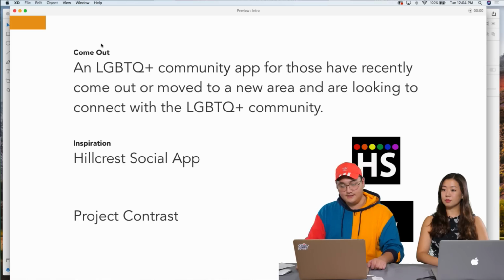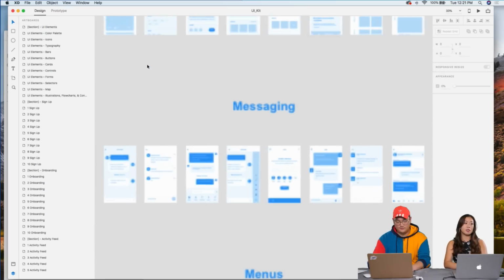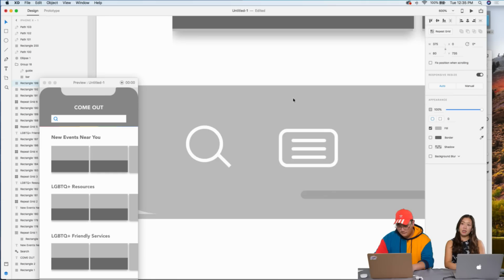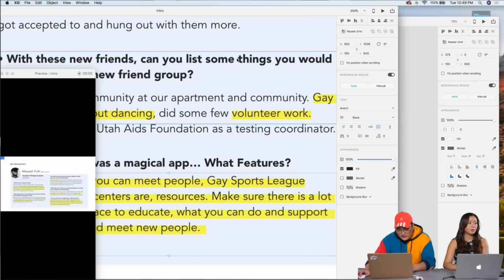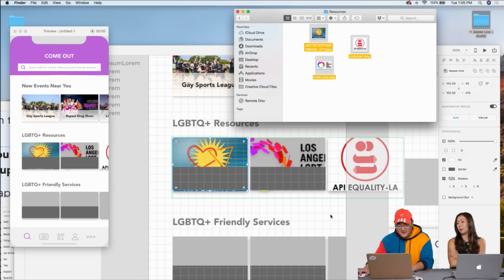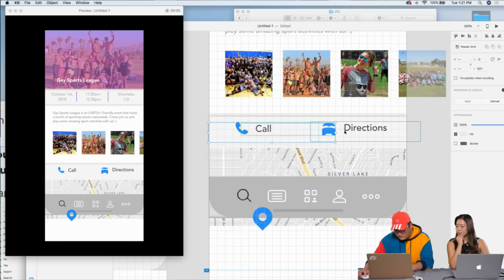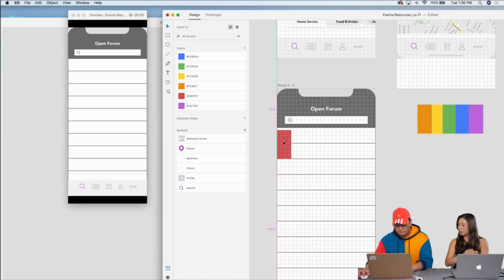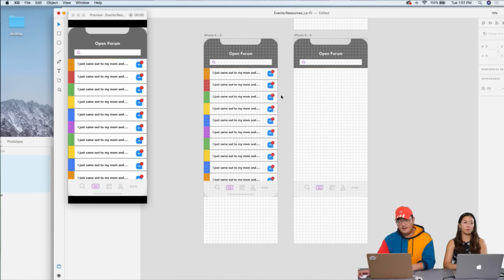Live Inclusive Design with Kevin Lee 1 of 3 | Adobe Creative Cloud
Join UI/UX Designer Kevin Lee on Adobe Live as he designs & prototypes an app called “Come Out” in Adobe XD. Come Out is an app that supports the LGBTQ community, functioning as a common area for those who have recently come out and are seeking support. Today, Kevin discusses user interviews and UX research before designing lo-fi wireframes.

Kevin is a UI/UX Designer from Chicago pursuing his career in Southern California.

Intro: 1:50
User research: 3:00
Work begins: 15:00
How to get more resources: 21:10
Advice for arranging UI objects: 26:50
How to import an image: 48:10
Hi-fi wireframes: 56:50
Prototyping begins: 1:23:20
Recap: 1:49:00